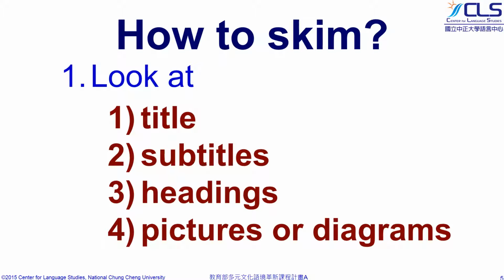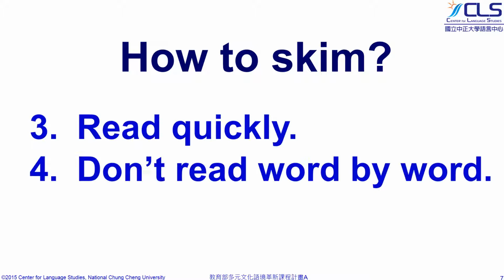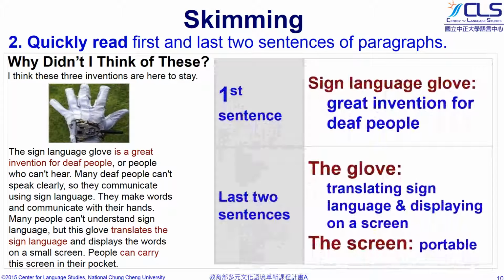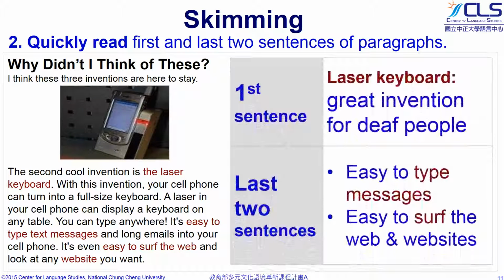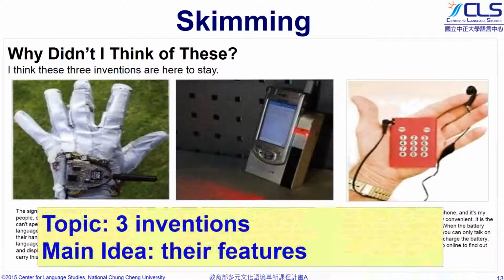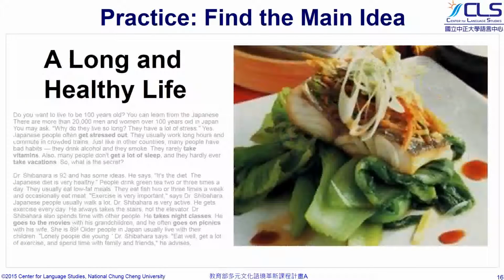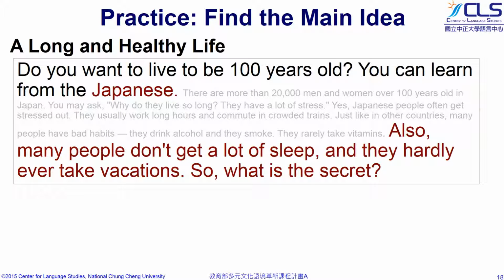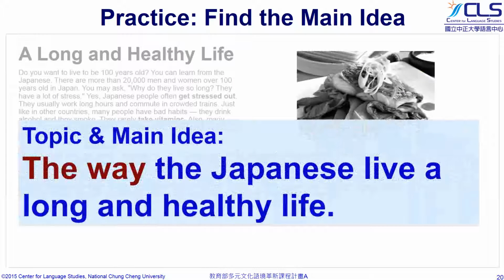【國立中正大學】實用英文整合技巧2 skimming